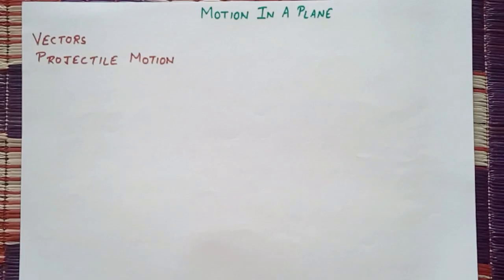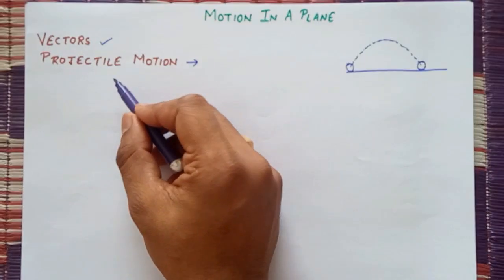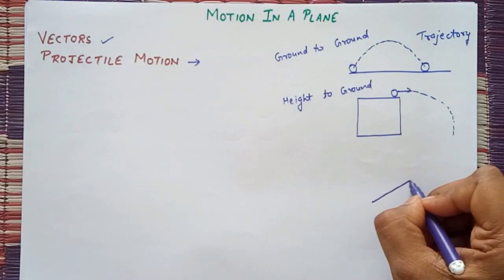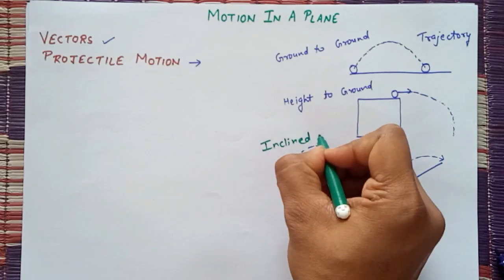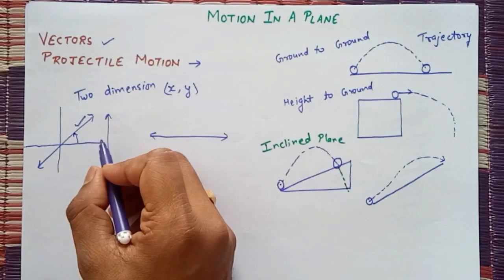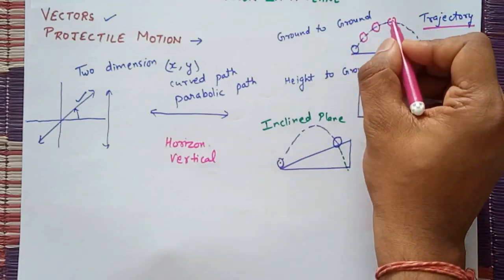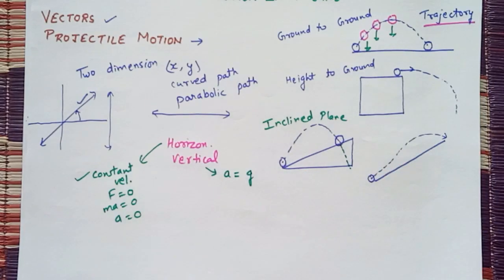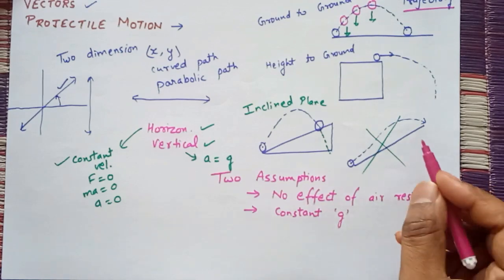Introduction To Projectile Motion (Topic: Projectile, Video-1) Kinematics Physics XI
This video introduces about Projectile Motion and its types.
This topic is a part of Ch. 4 i.e. Motion in a Plane of Physics XI.